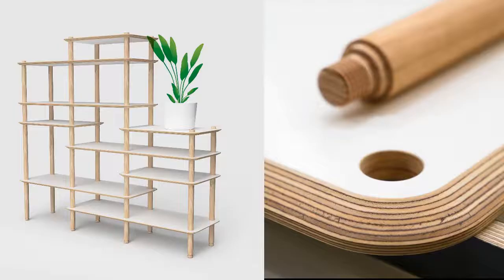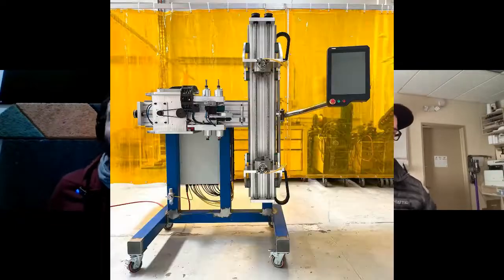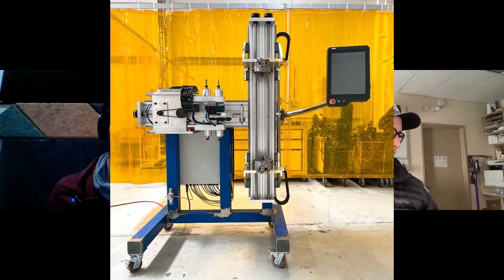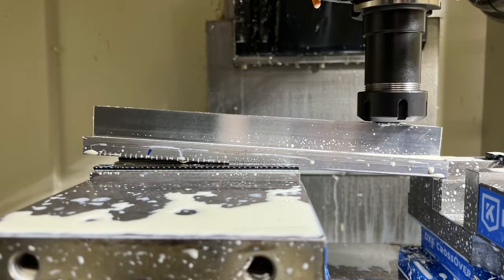3 - The Pencil Sharpener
The Like Butter Pencil Sharpener genesis story is told, power chaos ensues at PDX CNC. CNC crashes, and good old fashioned Robot Talk.

00:00 Intro
00:25 Kaeser took down the Shop
12:05 The Pencil Sharpener Genesis
21:37 Intorex
26:10 Crashed the YCM
42:01 Robot Talk
45:16 Issue - No Fuses
46:07 After Show